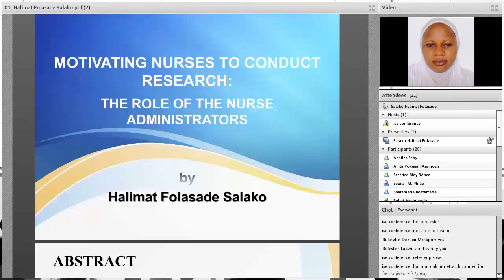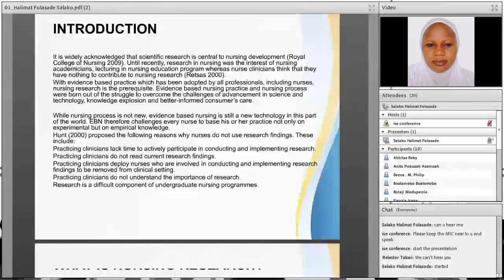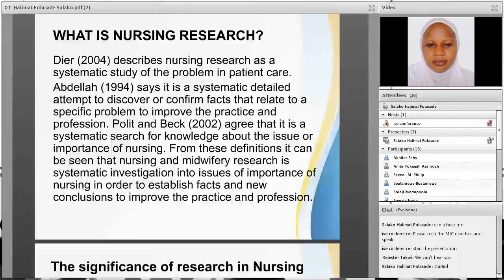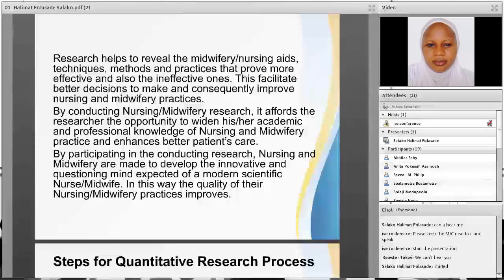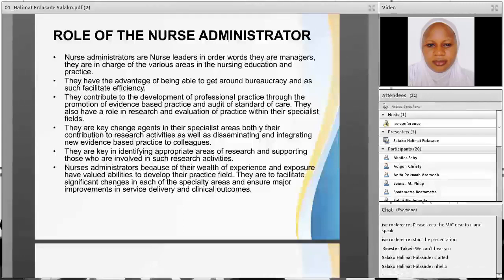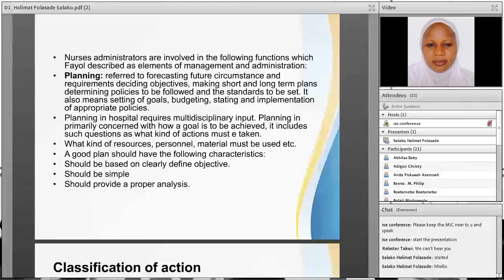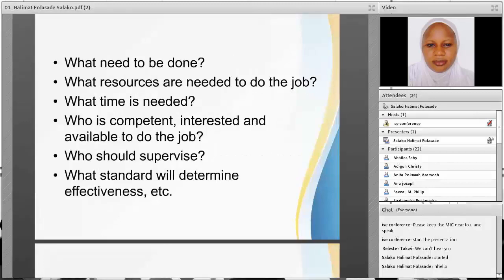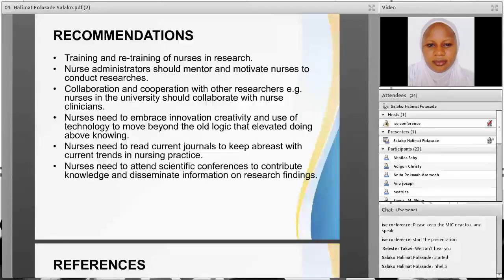Ms. Halimat Folasade Salako | Nursing | Nigeria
An presentation in the 4th International e-Conference 2017 on the topic “MOTIVATING NURSES TO CONDUCT RESEARCH: THE ROLE OF THE NURSE ADMINISTRATORS”